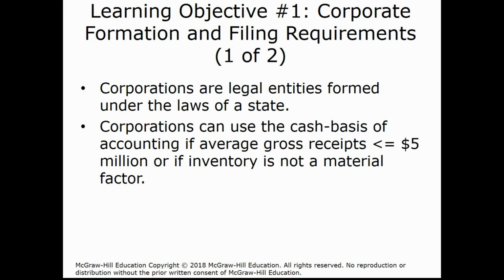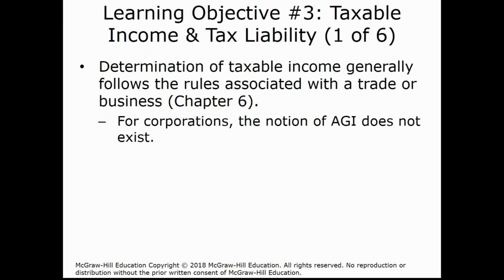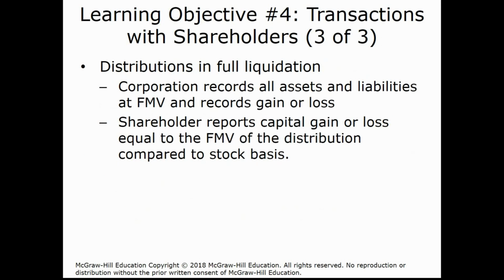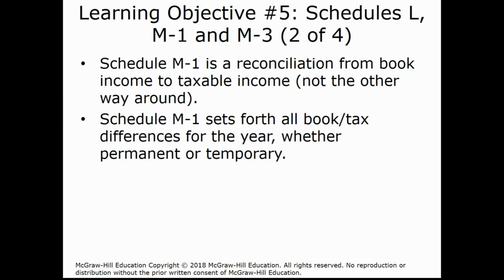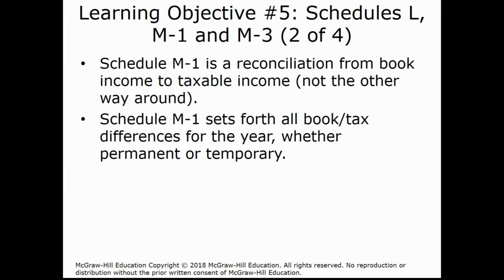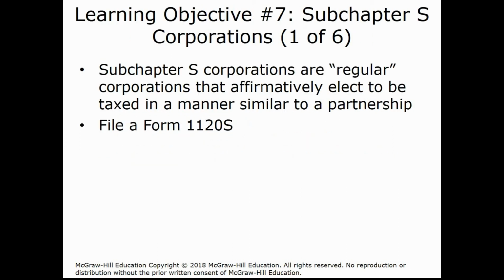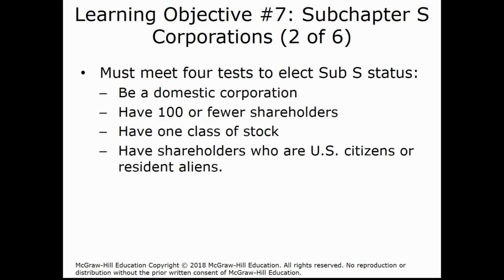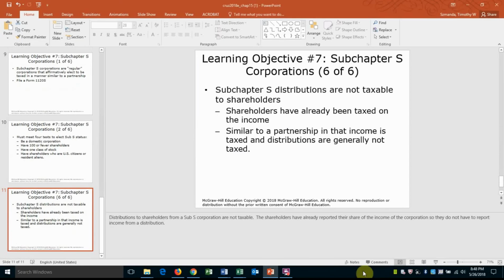Ch. 15 Overview & Final Exam Review_Tax 1